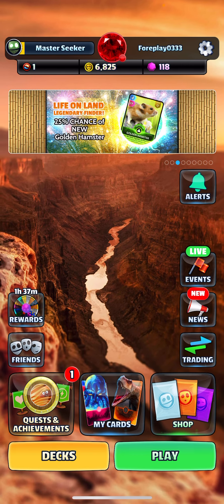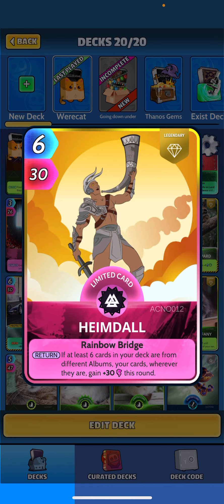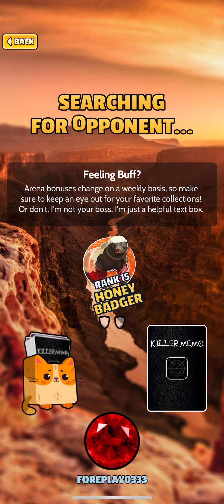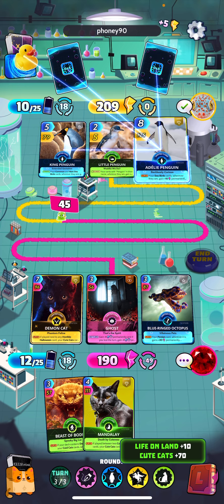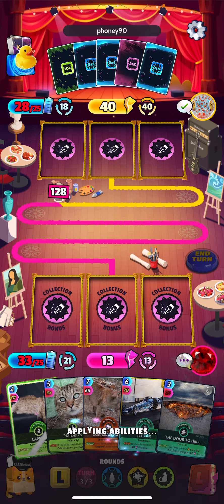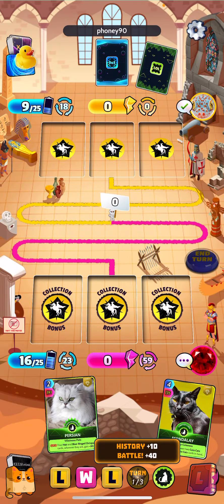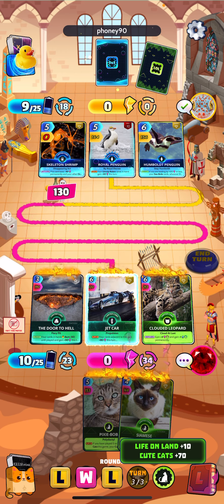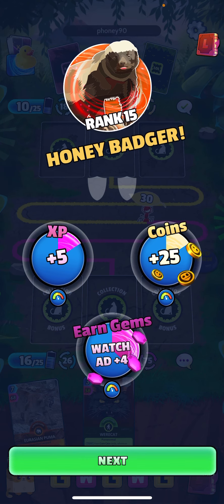Those Cute Werecats Deck!! Cards, the Universe, and Everything (Cue Cards)